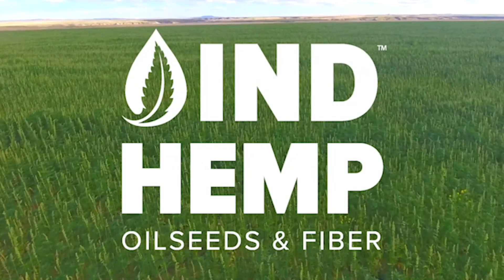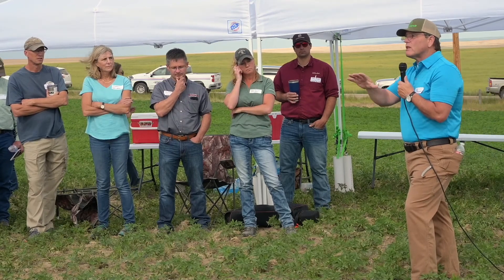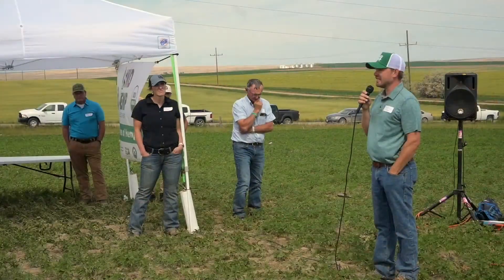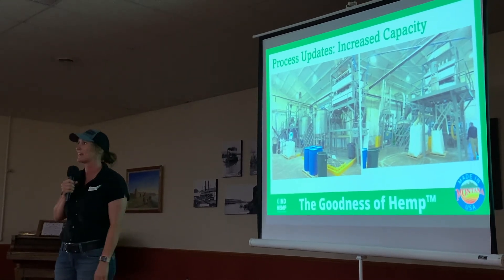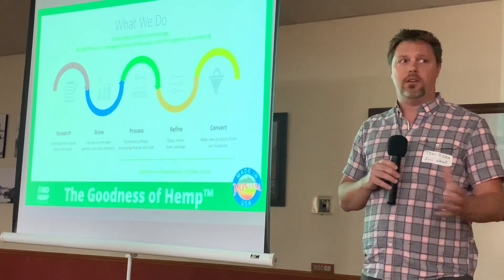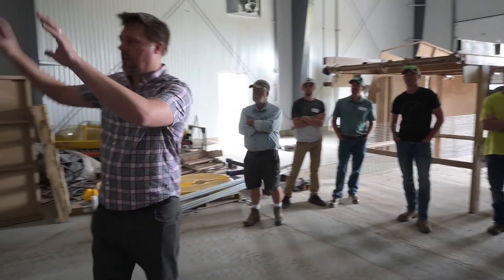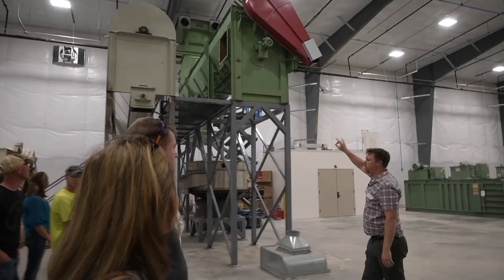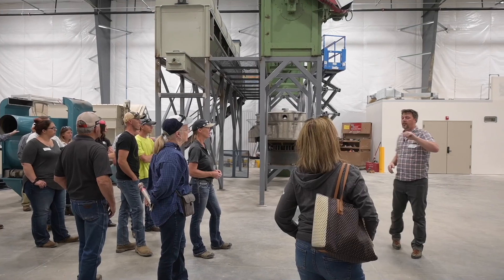Episode 4 Hemp fiber variety trials, decortication facility tour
In Episode 4 we take you out to the field and behind the scenes to learn with our growers and community about hemp fiber variety trials in Montana and get an inside look at the IND HEMP fiber decortication and processing facility.

We meet in the field with a number of indhempgrowers, potential growers, Montana Department of Agriculture representatives, and community and state business community members representing banking, agriculture, insurance and more.

IND HEMP President Ken Elliott welcomes the group and MT Dept of Ag Hemp Program Director Andy Gray shares some details of the Montana Hemp Plan, including how Montana uses risk based testing protocols and recognizes those farmers growing from certified seed for grain production and notes that the state will test randomly, not 100% of the fields.

IND HEMP COO Morgan Elliott and Lead Agronomist Ben Brimlow describe the variety trials and other research that IND HEMP is engaged in to help define what works best for genetics and agronomy practices for raising sole purpose hemp fiber varieties in Montana.

All are welcomed to a LUNCH AND LEARN gathering where attendees are treated to a catered lunch featuring locally grown and produced hemp seed ingredients throughout. COO Morgan Elliott shares with the group improvements and investments that have been made in the IND HEMP Oilseed processing facility, including color sorters.

IND HEMP Quality Assurance Manager gives an overview on the nutrition and benefits of hemp seed foods for both humans and animals.

Chief Strategy Officer Trey Riddle presents the overview of what we do at IND HEMP and describes all of the steps required from farm to consumer and where IND HEMP fits into that supply chain.  He touches on how it all starts with research and genetics and how IND HEMP has and continues to invest directly in the rights to hemp variety genetics- such at the X59 grain variety and the IH Williams fiber variety.

The day finishes with the true behind the scenes look and tour at the IND HEMP Fiber decortication processing facility in Fort Benton, Montana.  Join the group as we follow the material process from raw bales of straw coming in and how that material moves through each step to produce market ready clean bast fiber and hurd. We learn about how hemp hurd can be milled into multiple particle size product streams- for use in biocomposites, bioplastics, etc and how with a compression bagging system hurd can be bagged for animal bedding, hempcrete and other applications and ship more affordably.

Music provided courtesy of Tin Bird Shadow.